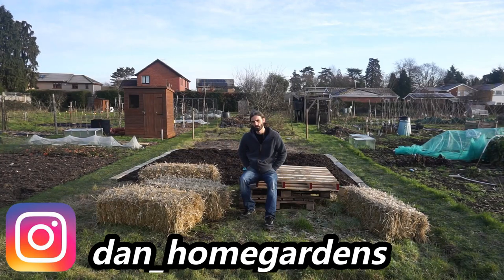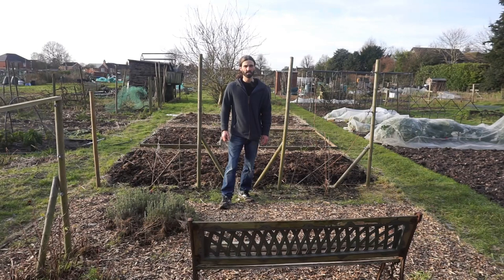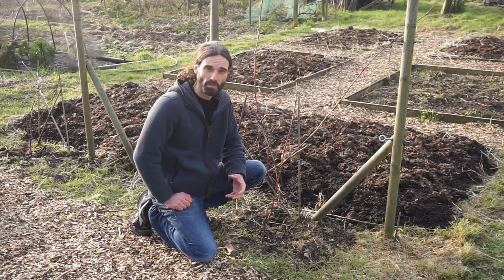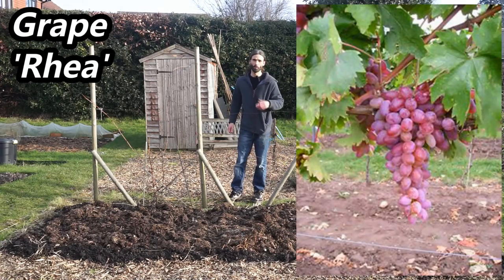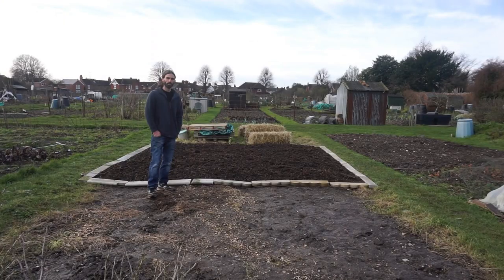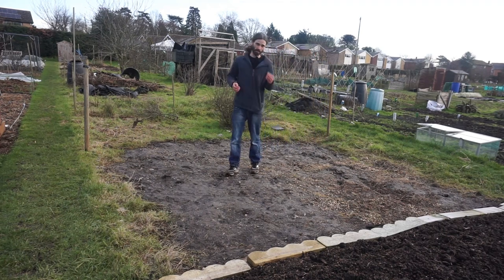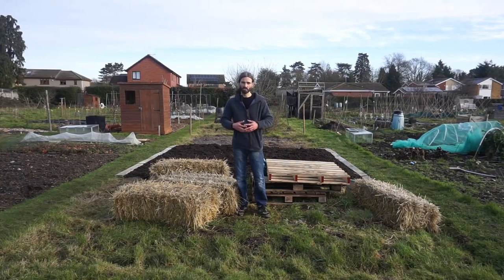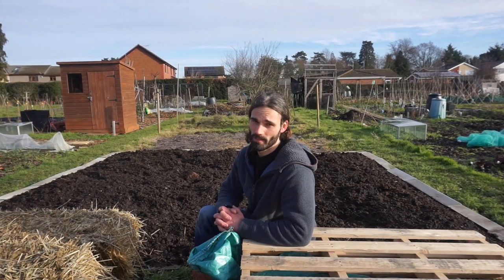New allotment| Late January low maintenance allotment update| Allotment preparation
How to take on a new allotment. Video three in this allotment series. I show methods I have used to help create a low maintenance allotment in a short space of time.

Planning a new allotment. How to make an allotment manageable. Creating a low maintenance allotment. How to build no dig beds. Building no dig beds. UK gardening. UK food security. How to grow your own food. Gardening. Learn how to grow your own fruit and vegetables. How to grow your own food. How to approach a new allotment. Allotment project. Building soil quality. Building soil quality at the allotment. Winter allotment. Winter allotment jobs. Winter gardening. Winter gardening jobs. How to build a low maintenance allotment. Self sufficiency. Partial self sufficiency. I hope people find the video useful.